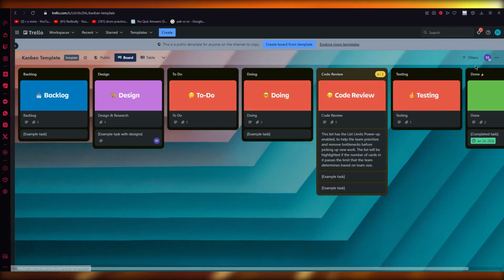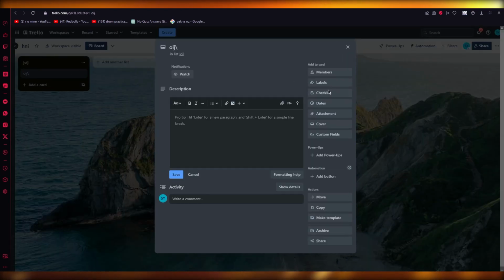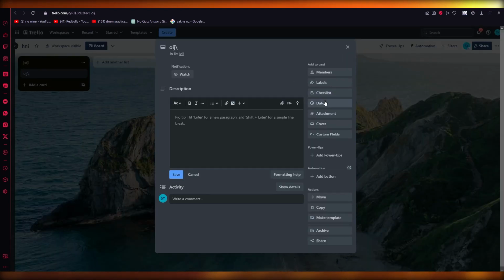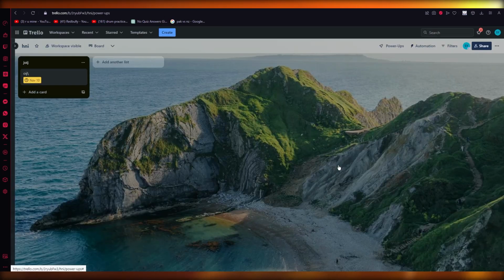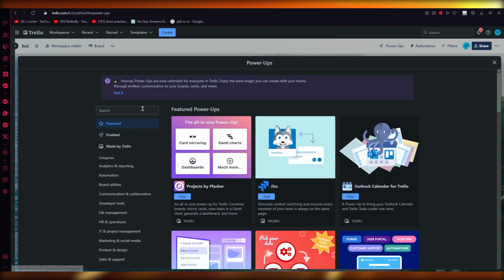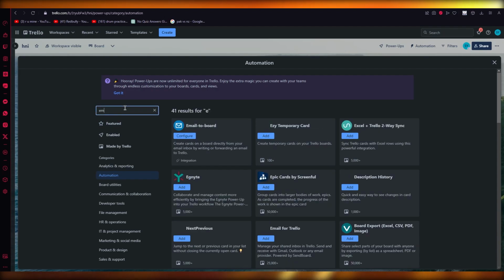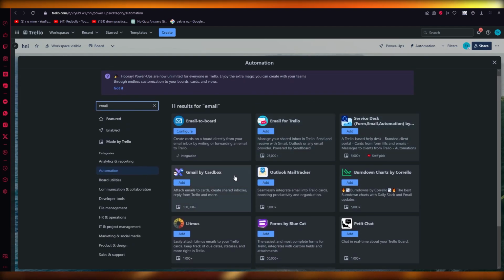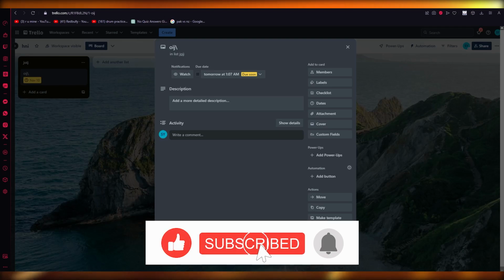How To Set Notifications and Reminders in Trello (2024) Trello Tutorial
Trello is a highly effective project management tool that allows individuals and teams to collaborate and organize their tasks efficiently. One of the key features of Trello is the ability to set notifications and reminders to keep users on track with their tasks and deadlines.

This will ensure that users receive notifications for any updates or changes made to that specific item. Reminders can be set by clicking on the clock icon next to a due date and selecting the desired time for the reminder. With these simple steps, users can stay on top of their tasks and never miss a deadline again.